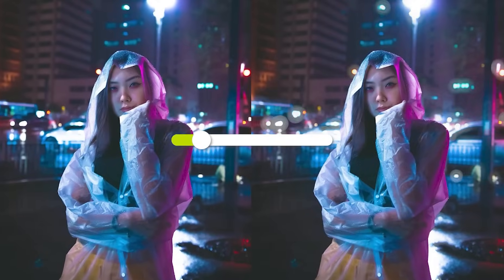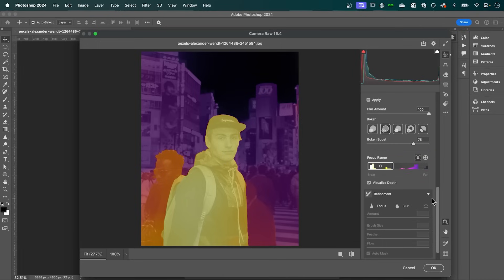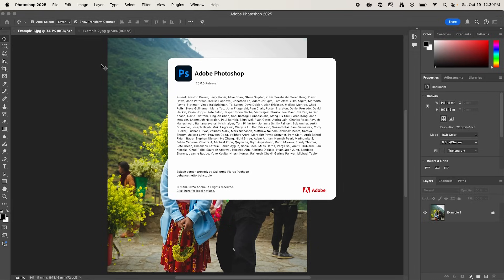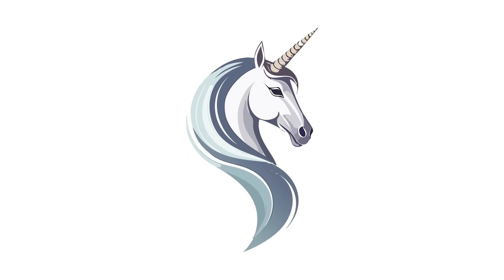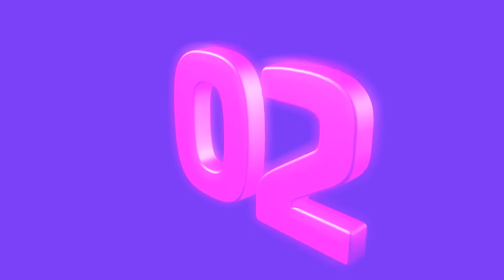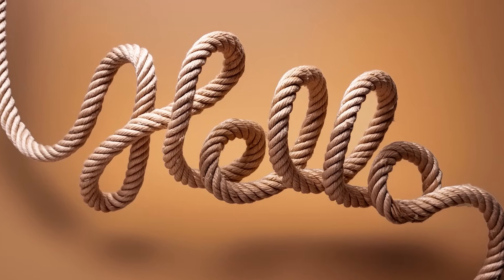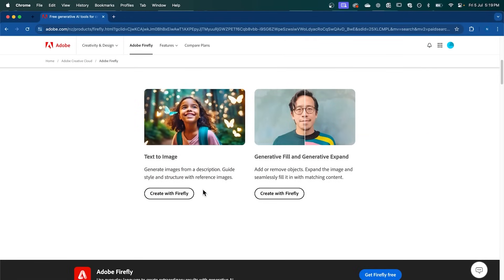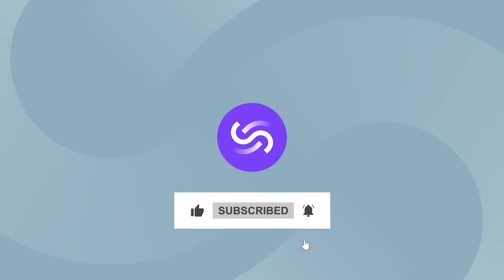Top 5 Adobe Ai tools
Looking back at 2024, these are my Top 5 Adobe AI Tools you need to try in 2025!

What are your favourite new AI tools from Adobe?

A huge thank you for all your support in 2024—it’s been amazing to see this channel grow. I’m excited for the new year and can’t wait to share more awesome content with you.

Chapters:

00:00 Intro
00:19 Lens Blur
03:23 Distraction Remove Tool
05:09 Sketch to Vector
06:59 Image to Painting
08:31 3D Text